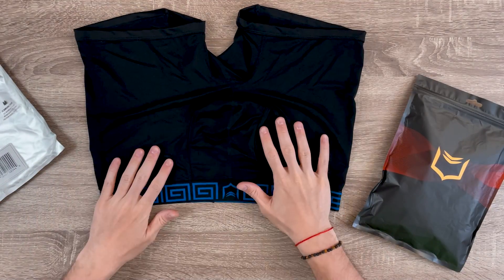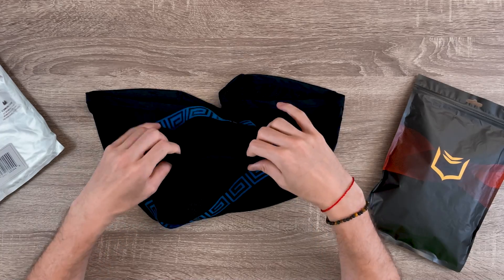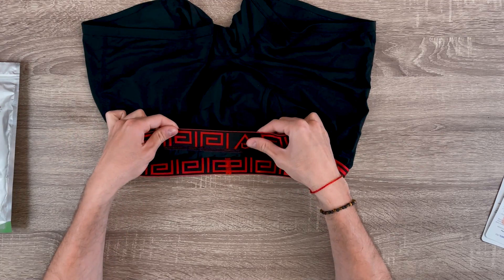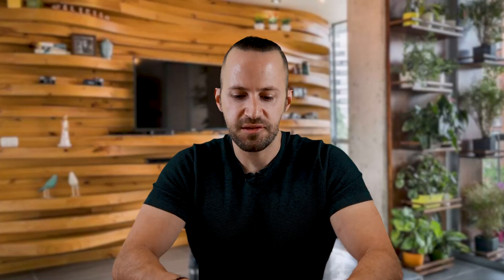Sheath Underwear - The Best Underwear For Men?!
Get %20 Discount on Sheath Underwear Using Code "BASEEM" at Checkout

Flash back to the year 2007, before the conception of SHEATH Underwear. While US Army Veteran and SHEATH Founder/CEO, Robert Patton was serving our country overseas in the scorching heat of the Iraqi desert, he found that his tasking daily duties were made all the more difficult by the extreme and unrelenting heat. It was at this time that he began thinking that there has to be a better way. After a few bouts at the drawing board in his spare time, and some good ol’ trial and error, Patton conceptualized an innovative garment design which he hoped would change way we think of underwear. Now, our innovative and revolutionary isolation design stands unrivaled in terms of comfort, style and functionality in the realm of athletic apparel.

Supporting genital health and comfort is a serious matter, but there is no reason that supreme comfort can't also be stylish. At SHEATH, we proudly present you with the opportunity to not only look your best, but feel your best.

We regularly donate to the Socks for Soldiers program, as we feel our troops deserve the finest comfort in their finest hour. However, as the war dies down and less soldiers are serving in those extreme desert conditions, we are looking closer to home to do some good within our area of operation; visa ve Underwear. We want to do more than simply profit off selling our products - We want to give something back as well, so we are turning our efforts more local towards supplying people that can't afford new underwear.

We are aiming our philanthropic efforts toward providing the homeless with fresh underwear and a fresh perspective. We have already begun the process, but want to include you in this magnificent operation. I, Robert Patton, who initiated this operation at a personal level, can guarantee we will donate a small percentage of our unsold underwear each year to help those in need. Currently we are donating to the Colorado Springs homeless and the Springs Rescue Mission. We will be happy to take your suggestions for local shelters in your community.

Bottom Line

We here at SHEATH Underwear have created our products with the active person in mind. If you are an individual who regularly involves themselves in physical activity, such as mountain climbing, martial arts, sports, running, cycling, yoga, meditation, et cetera, then you need SHEATH in your drawer. Although our apparel boasts innovative comfort and functionality advancements, we pride ourselves on maintaining a traditional sense of style in our designs, making the SHEATH brand easily adoptable for anyone.